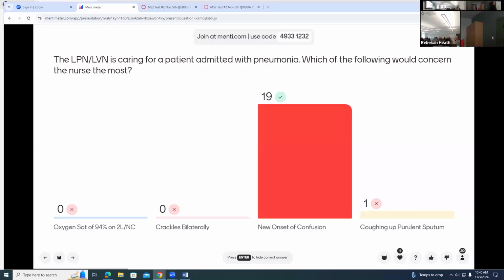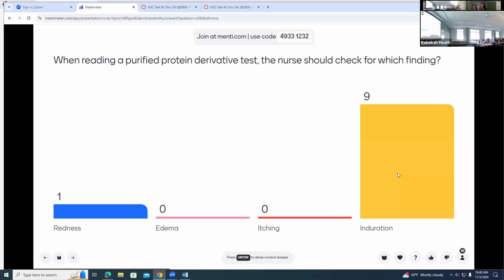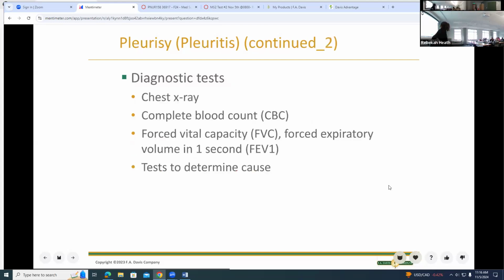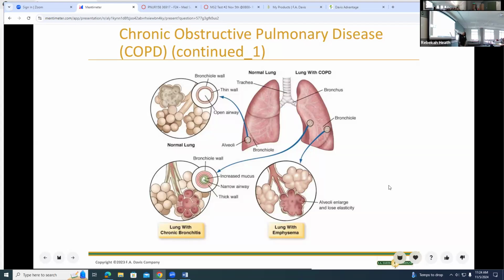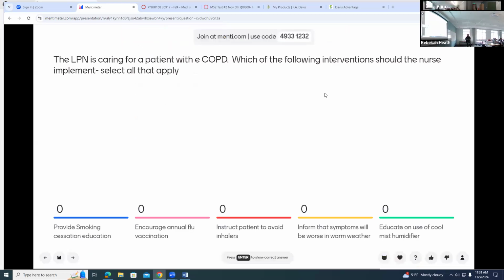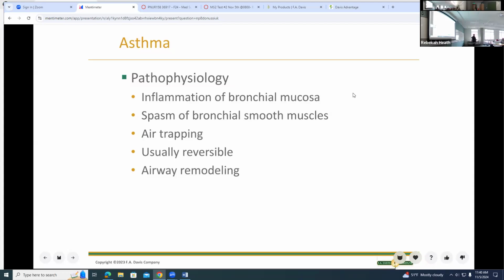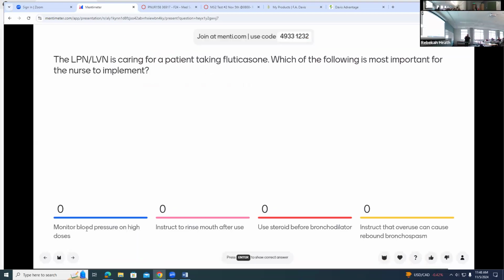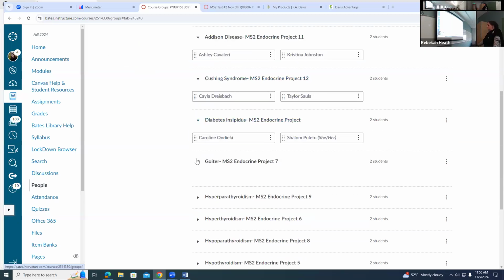MedSurg2 Lower Resp Fall 24